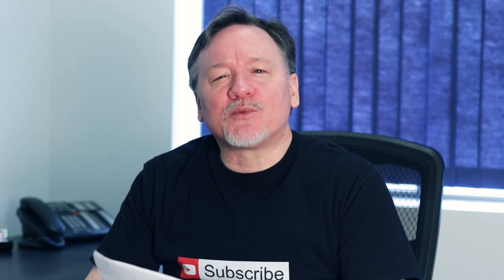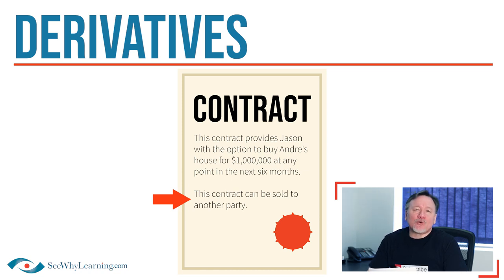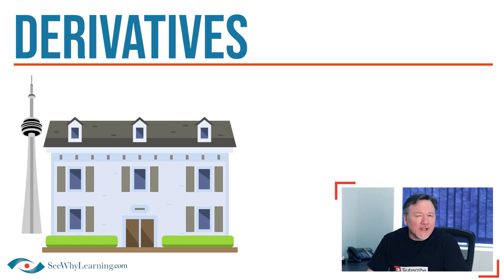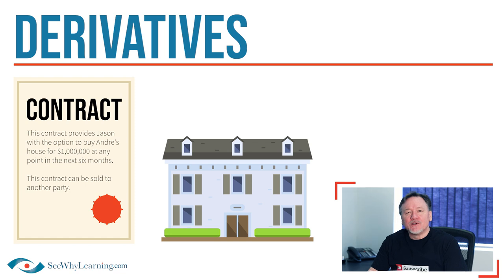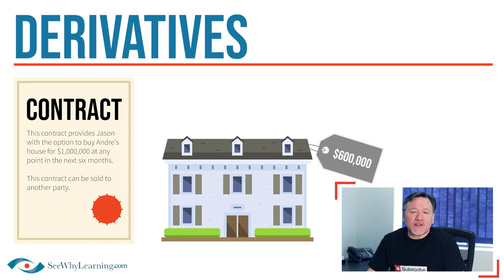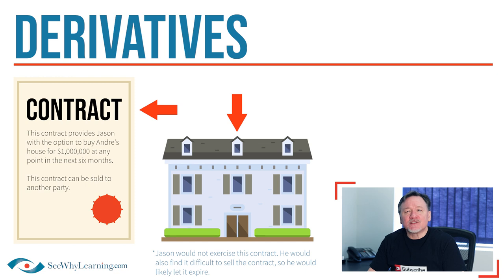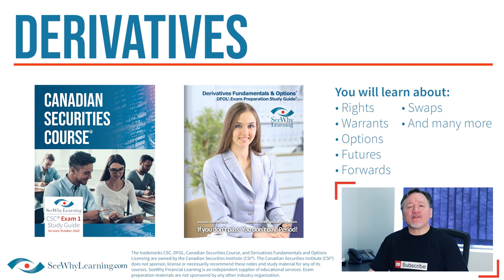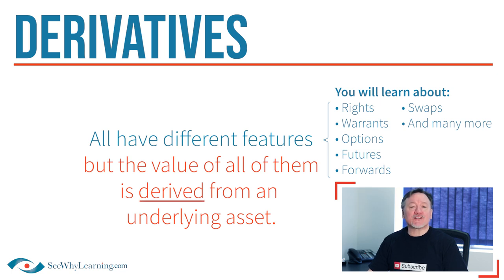What is a Derivative? | CSC® and DFOL® Exam Tip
What is a derivative? What is an option? A swap? A future? A forward? These concepts can be extremely confusing, and many students struggle with them on their exam. In this video, Coach Jay is going to break it down for you and explain in simple terms what a derivative really is.